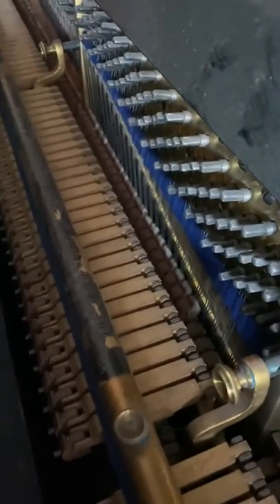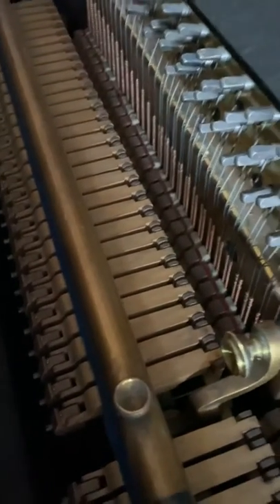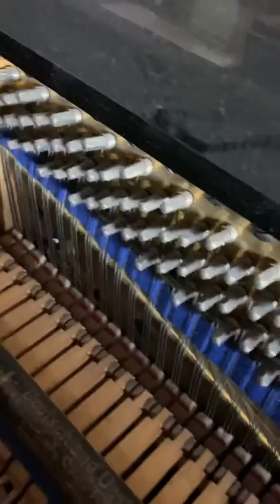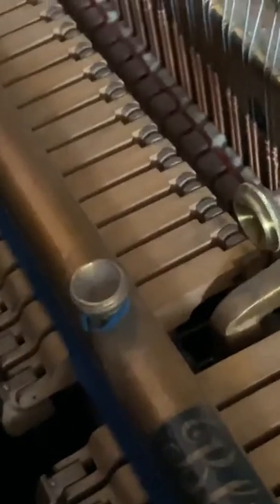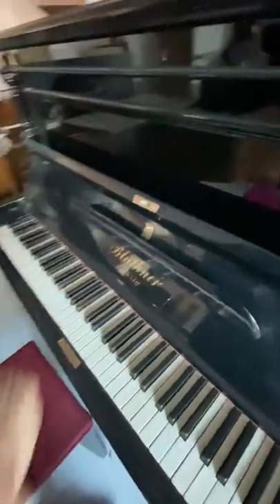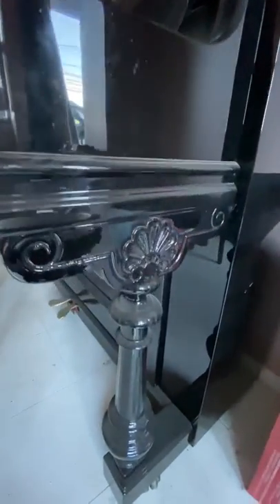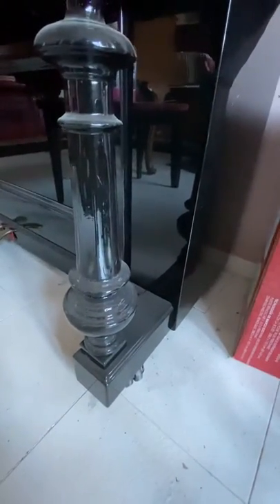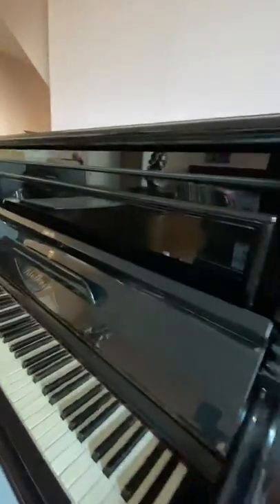1849 Bluthner upright restored refinished piano antique original birdcage action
1849 Bluthner upright restored refinished piano antique original birdcage action